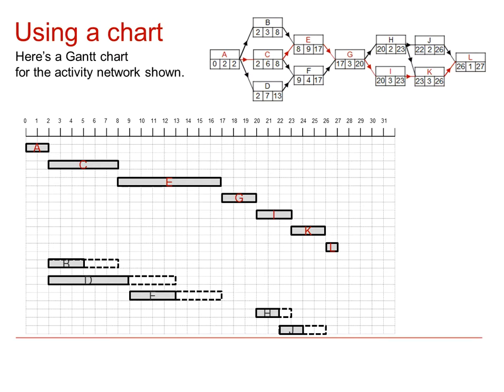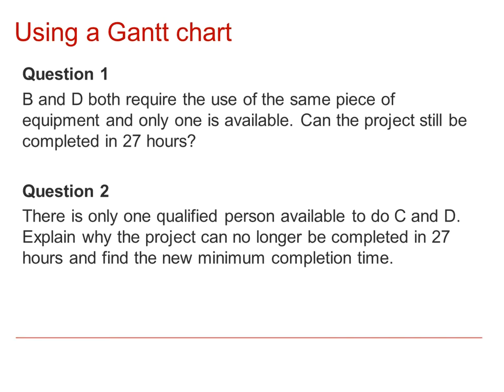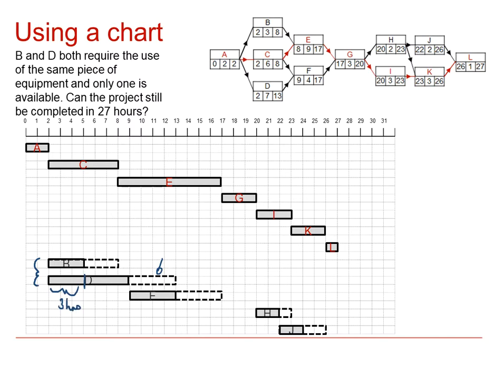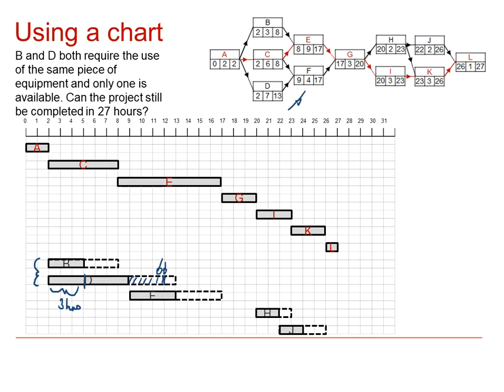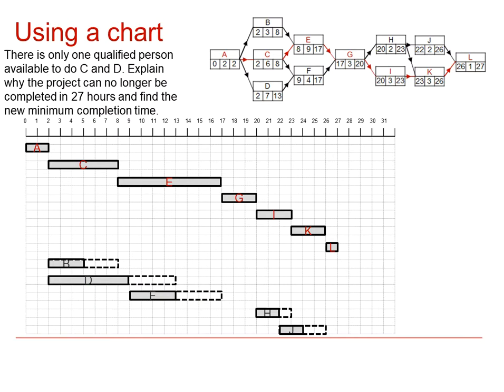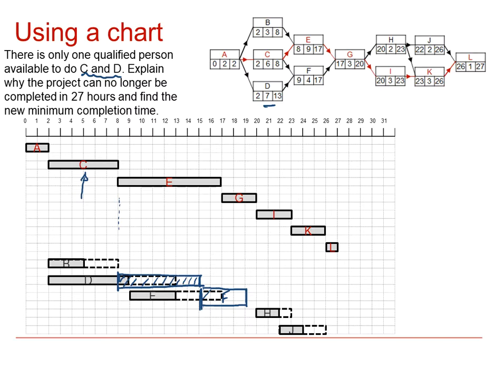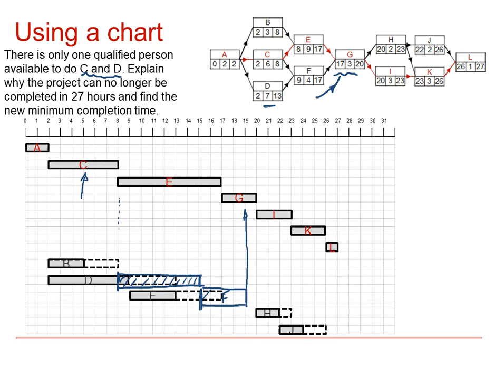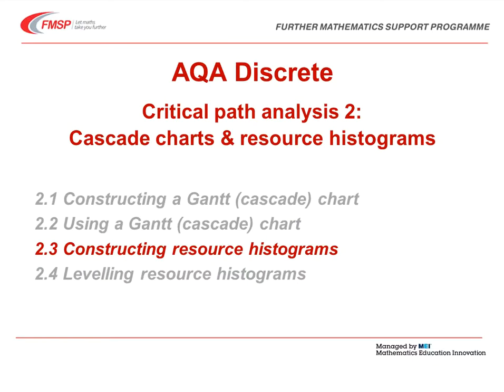AQA Discrete: Critical path analysis 2-2